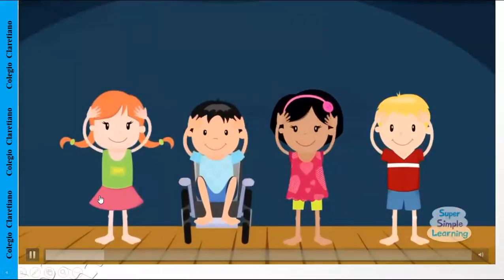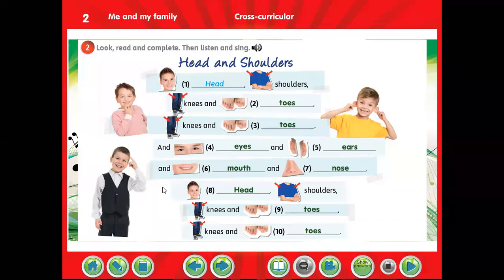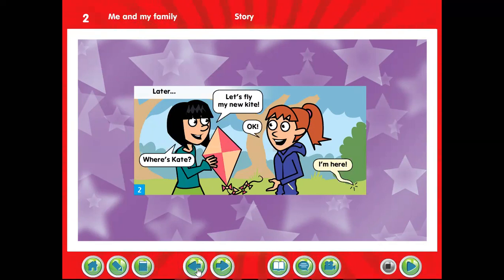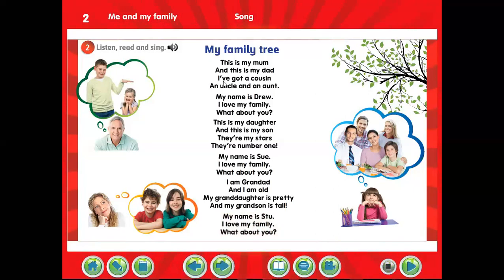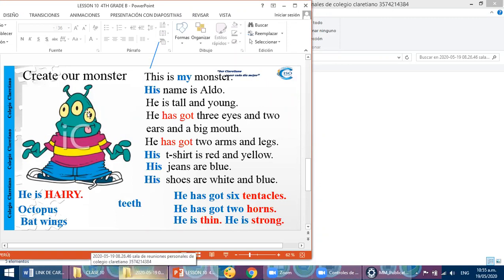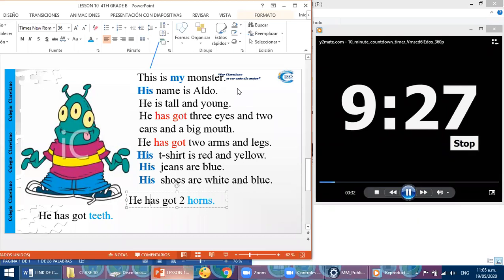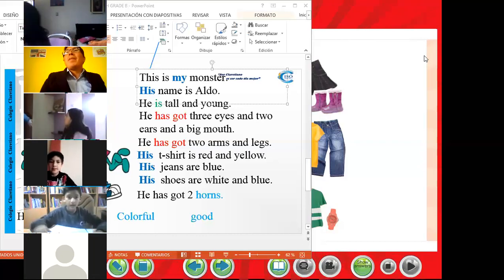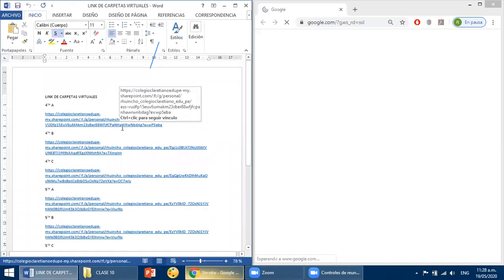ENGLISH CLASS 10, FOR STUDENTS WHO ARE IN 4TH B